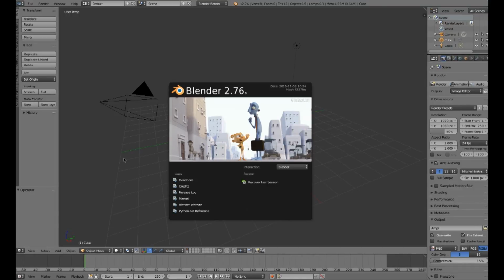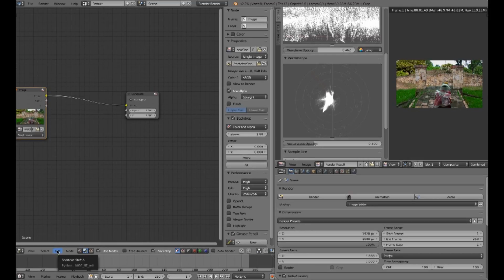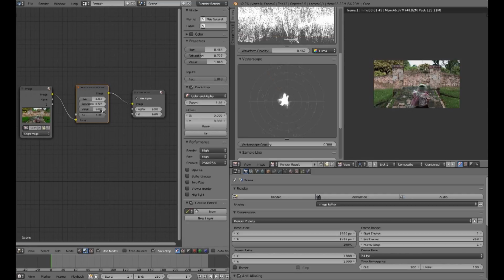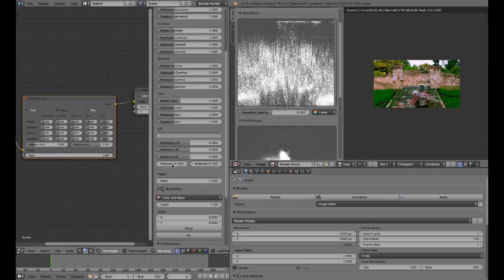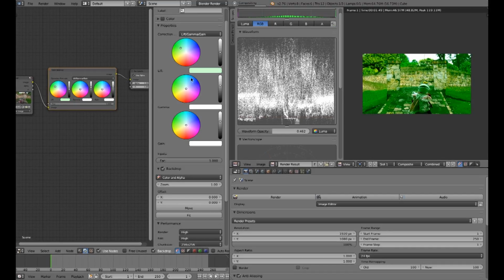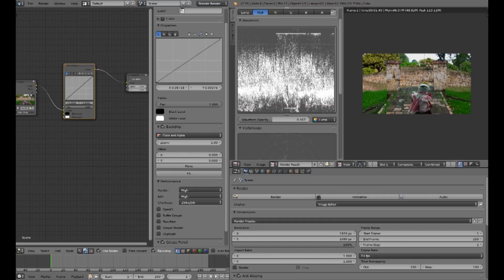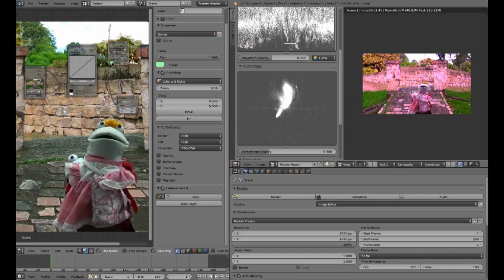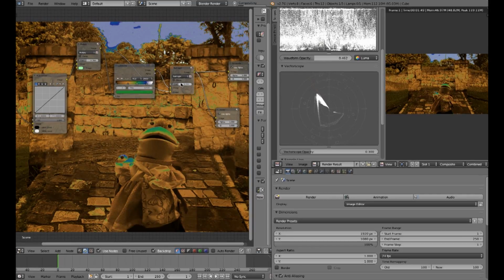Blender- Color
Tools for shot  color correction, color balancing, color grading,  within Blender.
(Subtitles in English)(Subtitulos en Espanol)